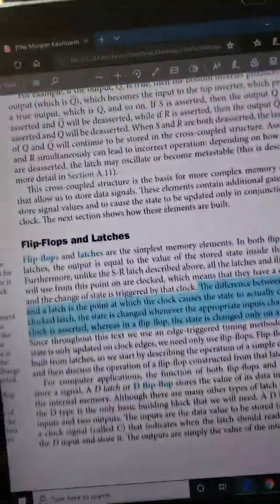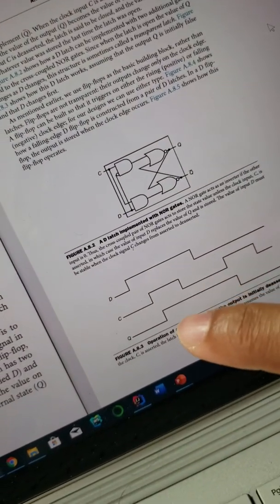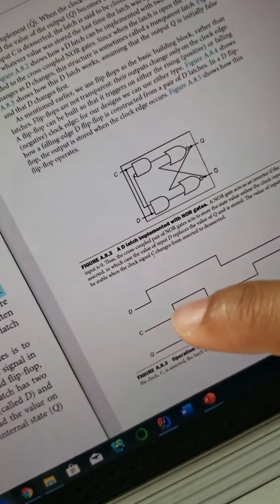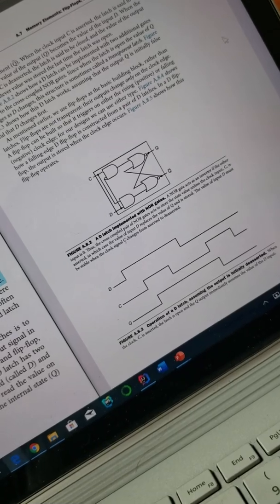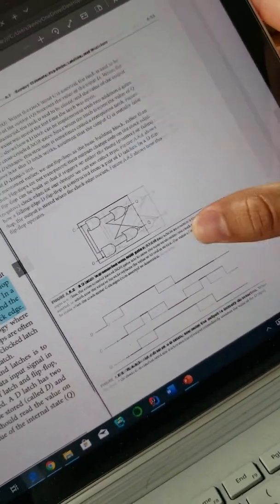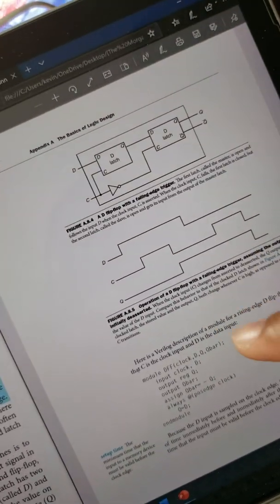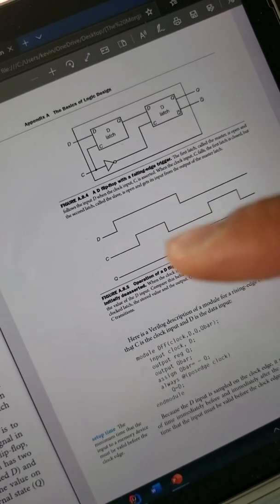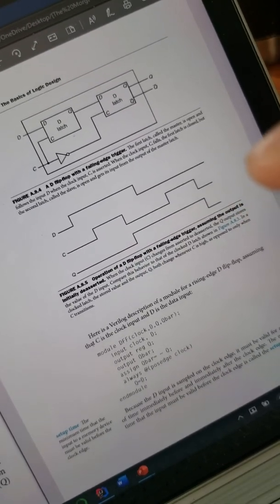D flip-flop vs. D latch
This video compares the behavior of how state is changed in a D latch versus a D flip-flop.